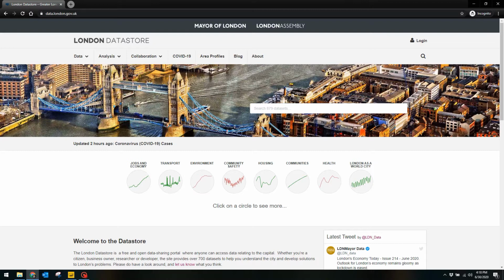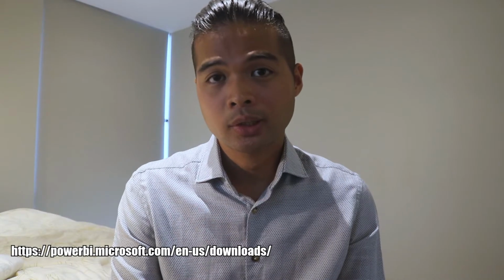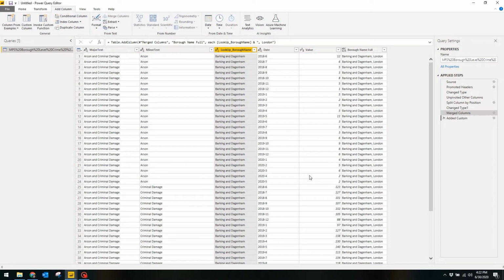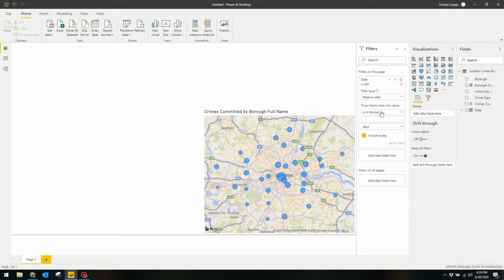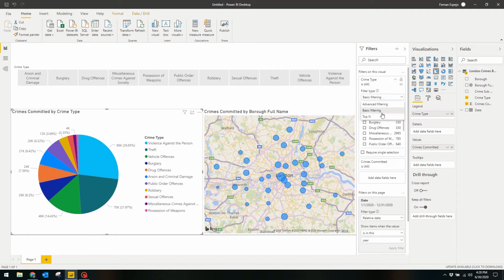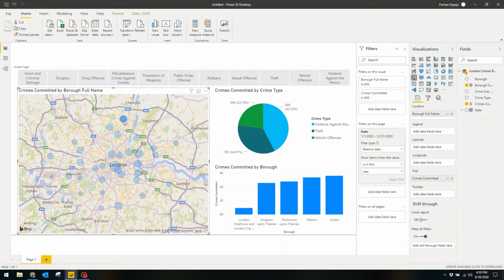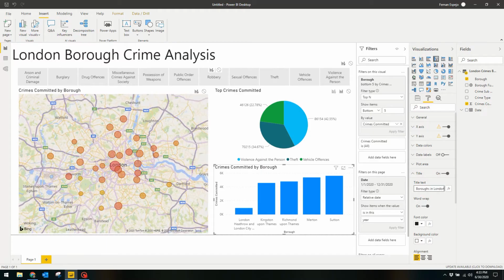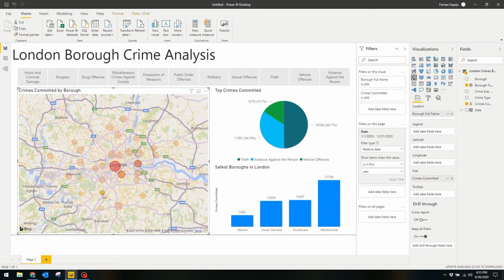Find the SAFEST Borough in London with POWER BI - Step by Step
This video is a quick walkthrough on how you can utilise open-source data to create visually-stunning reports in minutes.

Here's the link to the dataset used in this video